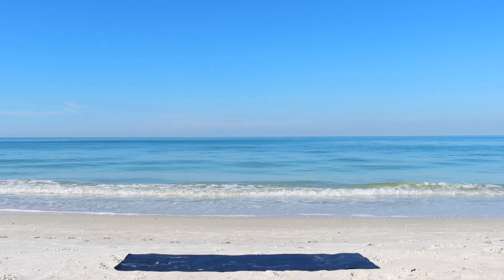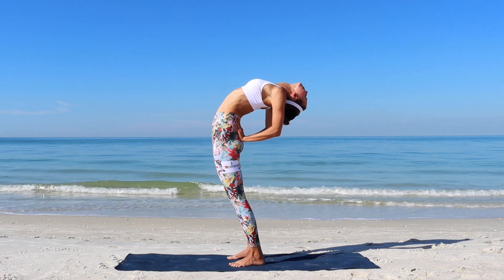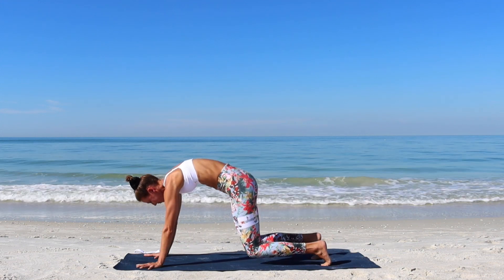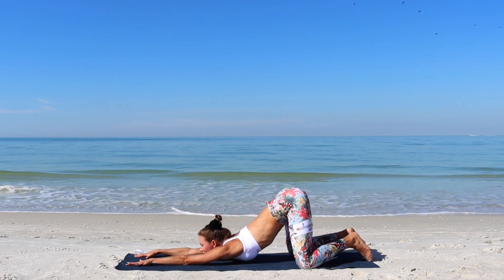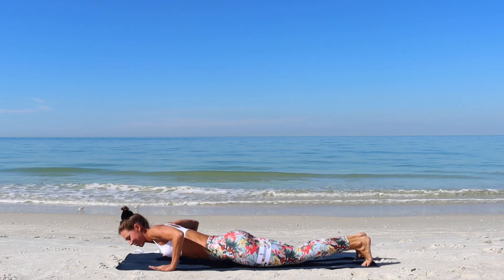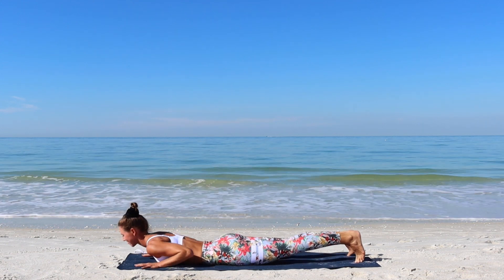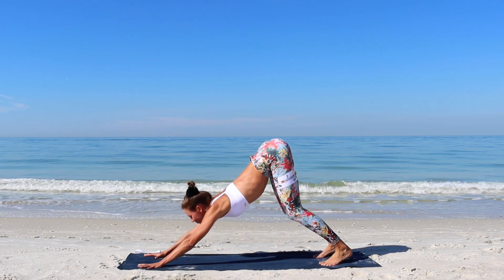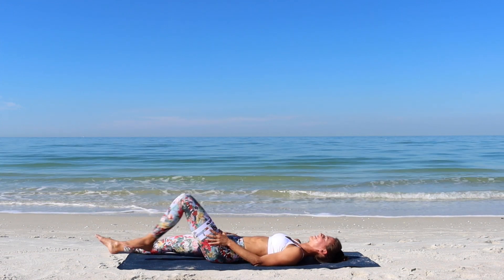20 min Yoga Backbend Flow | Strengthen your Back and Improve FLEXIBILITY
This beautiful yoga practice for backbends is based on traditional yoga asanas with an addition of some fluid movements to strengthen your back muscles and awaken energy along the spine. “Breathe and Flow” while we create space through the entire front side of the body, learn to let go of unnecessary tension and to trust the universe as we allow ourselves to dive deeper into the space beyond our vision.

We will begin by bringing all of our attention towards our breath. Our breath will guide us, it will reveal places of tension and it will teach us how we can learn to surrender. Surrender, Let go, Release to find Strength and Power within us.

The Practice will continue with a number of spinal waves to feel fluidity and resistance of our spine, poses to strengthen muscles of our back body and those to find space and length through the front. The peak asanas of this yoga flow will be Camel pose and Bow pose, some of my all time favorite backbends that I practice on a very regular basis. We will finish with a seated forward fold to regain balance through the front and backside of our body and our spine.

Remember that flexibility takes time and regular practice. So be mindful of every movement and stretch, let go of any goals and expectations and only go as deep into each pose as your body is willing to do it today. You can repeat this yoga practice as often as it feels necessary for your body.

No equipment is necessary for this practice. Do your best, stay patient and grateful for all the change you are creating.

Much love,
Marina

Please note that all content on my Youtube channel is subject to copyright and other intellectual property ownership by me (Marina Alexeeva). Please consult with your doctor before starting any yoga or other exercise program. By participating in these yoga/exercise videos, you agree that you do so at your own risk and you understand and agree that neither Marina Alexeeva nor any persons associated with this channel have any liability to you for any injury or loss you may suffer in connection with any content posted here.